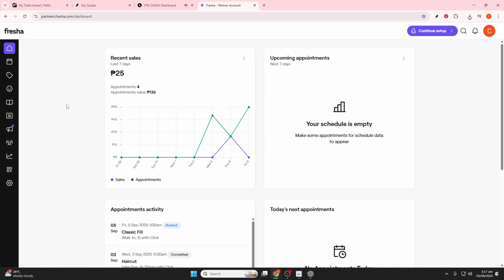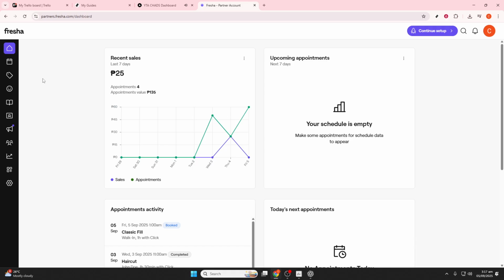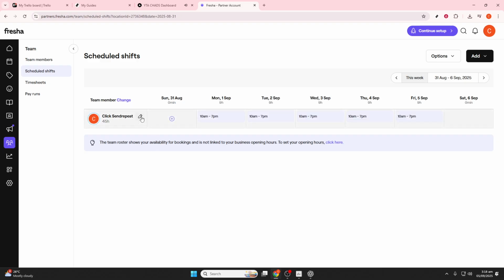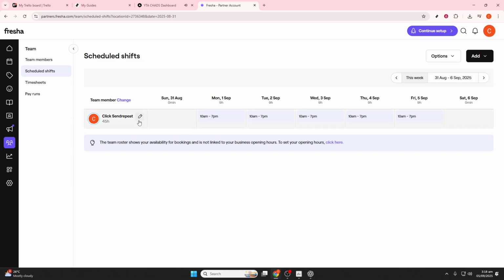How to Edit Availability on Fresha Step by Step 2025 Guide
Managing your schedule effectively is key to running a successful service-based business, and Fresha makes it simple. In this complete 2025 guide, we’ll walk you through step by step how to edit your availability on Fresha so your clients can book at the right times. Learn how to adjust your working hours, set specific days off, manage recurring availability, and block out personal time with ease. Whether you’re a salon owner, beauty therapist, barber, spa professional, or wellness expert, keeping your calendar updated ensures fewer scheduling conflicts and happier clients. This tutorial is beginner-friendly and designed to help you stay in control of your bookings, improve client satisfaction, and optimize your workflow. By the end, you’ll know exactly how to edit, update, and manage your availability on Fresha in 2025 with confidence.